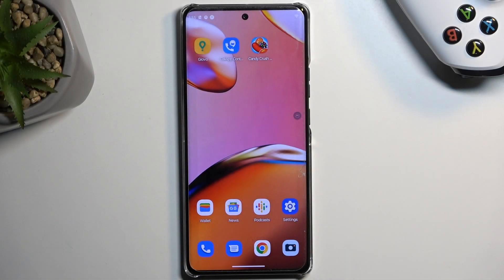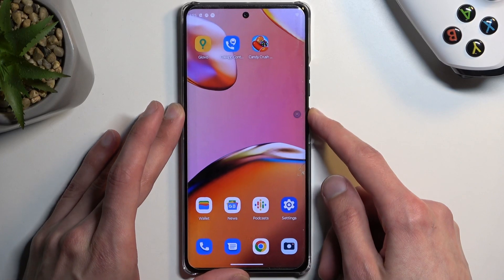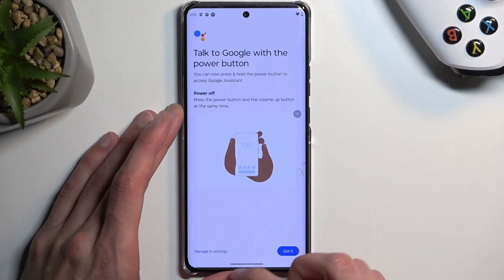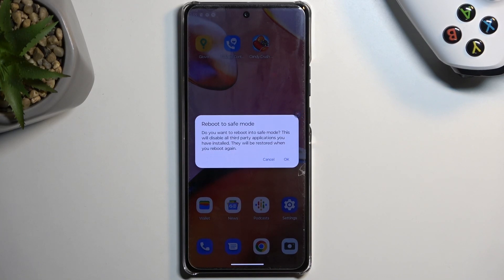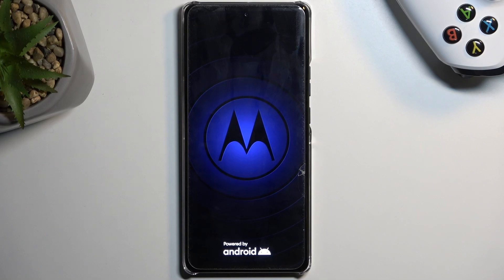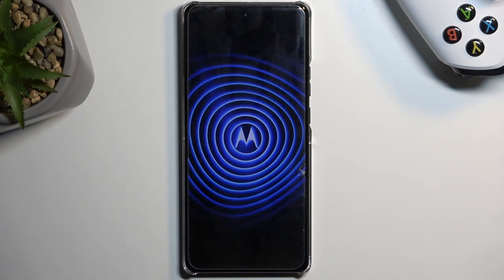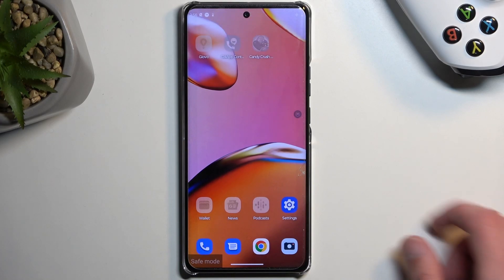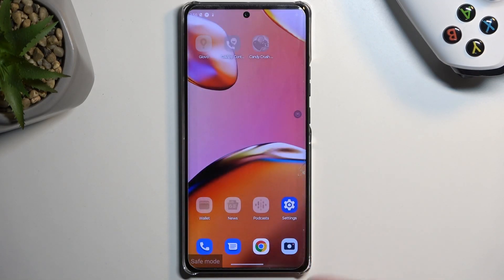How to Enter Safe Mode on MOTOROLA Edge 40 Pro?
afe mode is a powerful tool that can help you diagnose and fix issues with your MOTOROLA Edge 40 Pro. In this tutorial, we'll show you how to enter safe mode on your device, so you can troubleshoot problems and identify troublesome apps. With our easy-to-follow guide, you'll be able to enter safe mode on your MOTOROLA Edge 40 Pro in just a few simple steps.

Booting up MOTOROLA Edge 40 Pro in safe mode
Troubleshooting issues on MOTOROLA Edge 40 Pro via safe mode
Entering safe mode on MOTOROLA Edge 40 Pro tutorial
How to fix problems with MOTOROLA Edge 40 Pro in safe mode